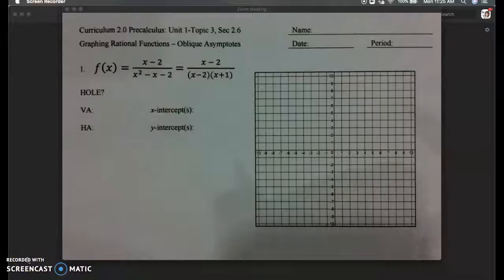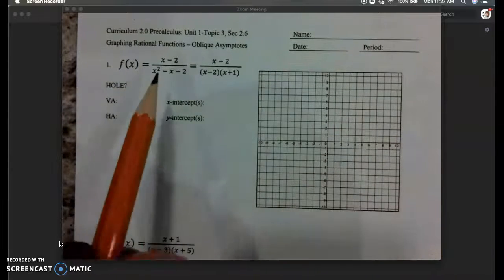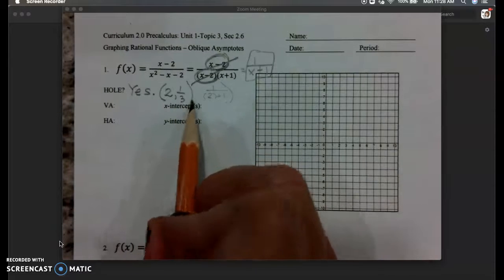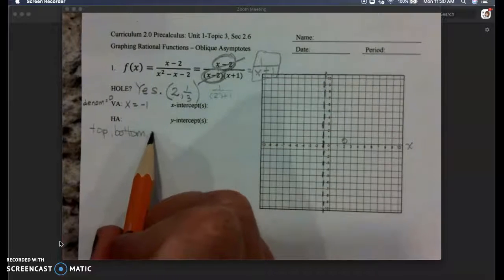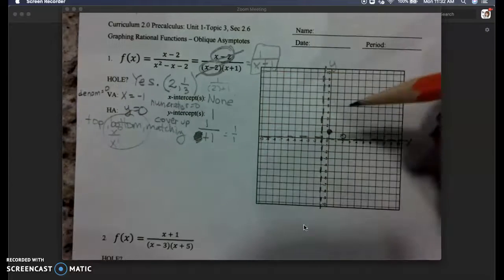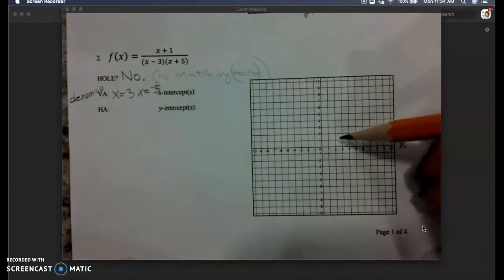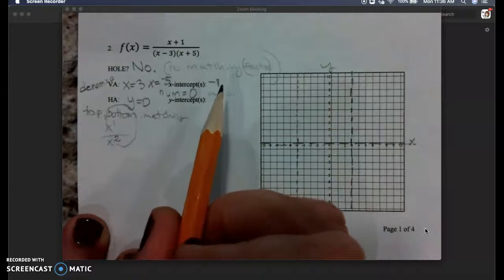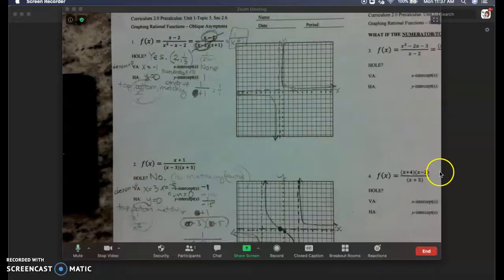Two Examples of Rational Functions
One Function with a HOLE and another with two Vertical Asymptotes to recap Rational Properties.